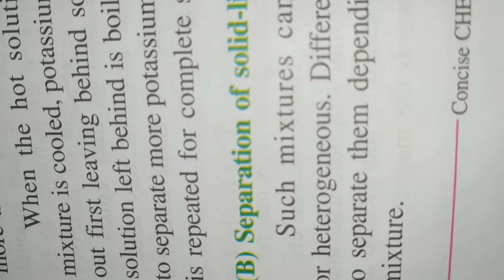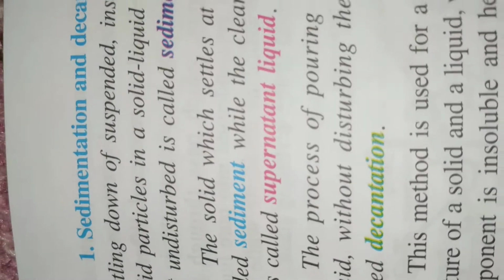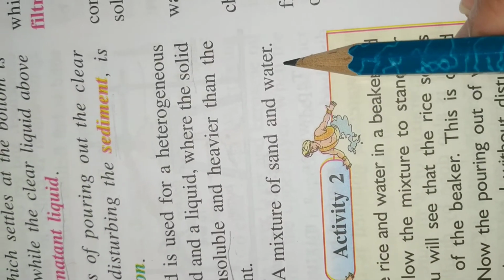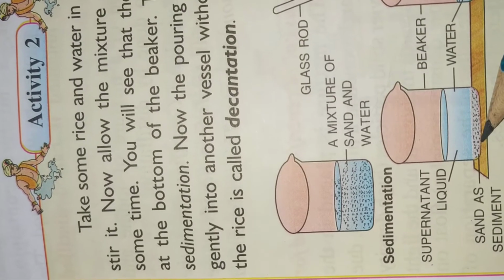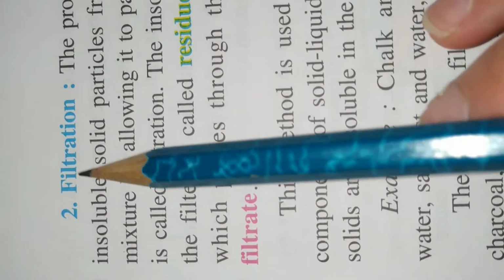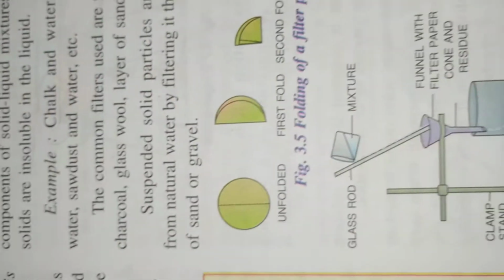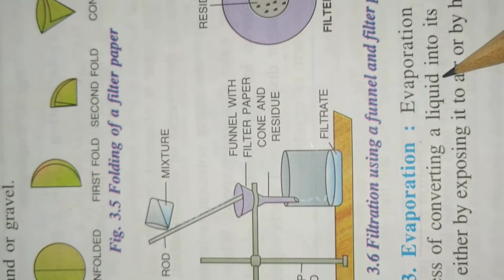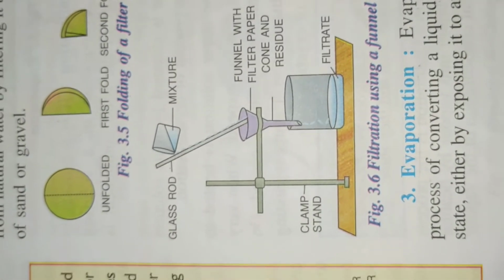Class 8/chemistry/ch3/remaining parts(3)